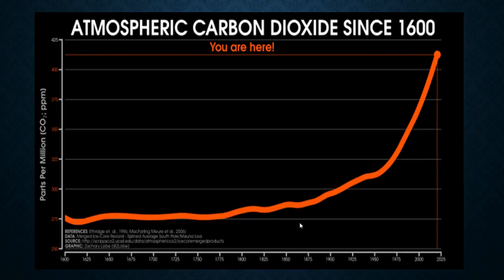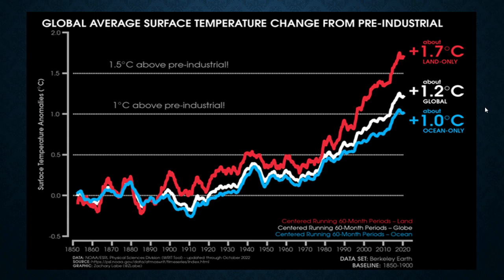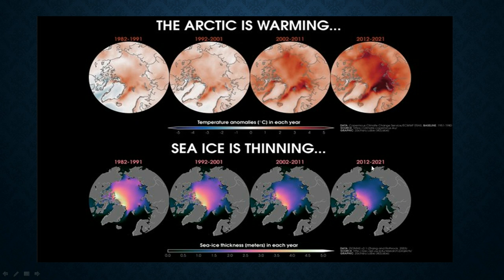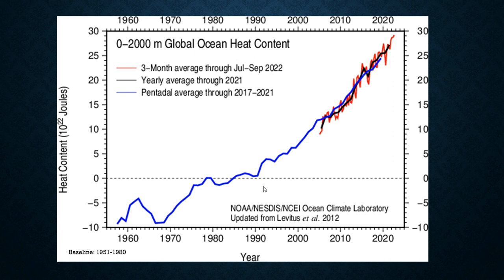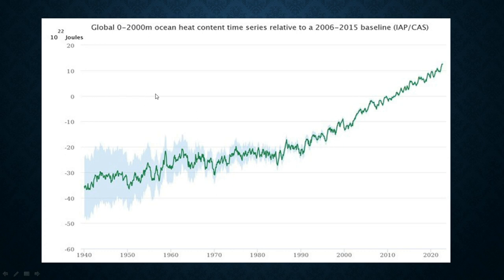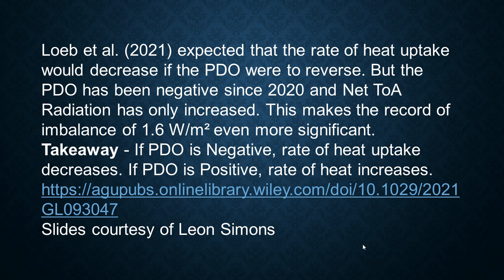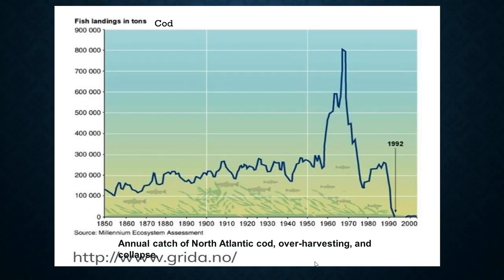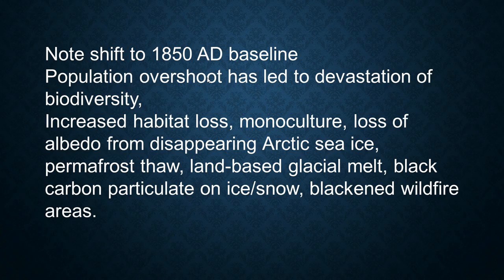Review of Latest Data thru 12 22 - an Overview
Here are the Chapter timings:
0:00 Atmospheric Gas Levels
5:37 Changes in Temperature
15:33 Sea Surface Temperatures
17:45 Warming Arctic, Sea Ice
22:57 Utqiagvik Air Temperature Changes
25:08 Changes in Alaska Temperature and Precipitation
29:03 Ocean Heat Content
36:40 Rising Sea Levels
44:07 Earth Energy Imbalance
49:26 Effect of PDO on EEI
55:45 Global Temperature Anomalies, ENSO tie ins
59:43 Cod Overfishing
1:01:38 Human Impacts on Global Temperatures and Mammals
1:10:01 Concluding Remarks